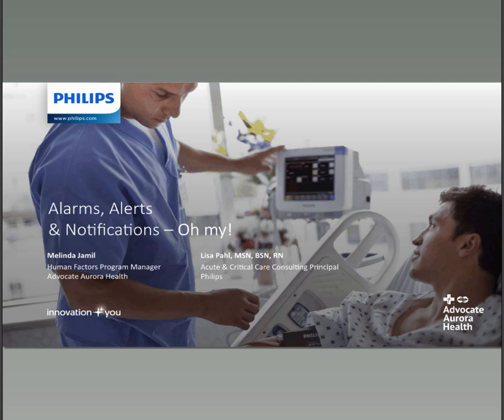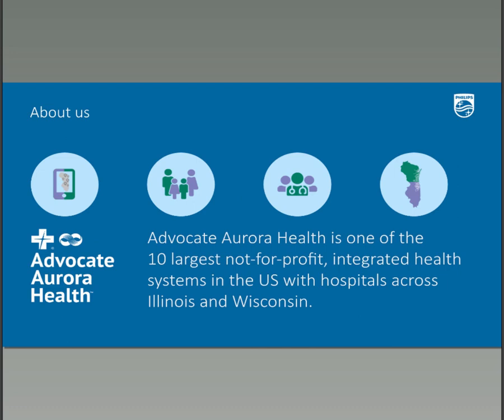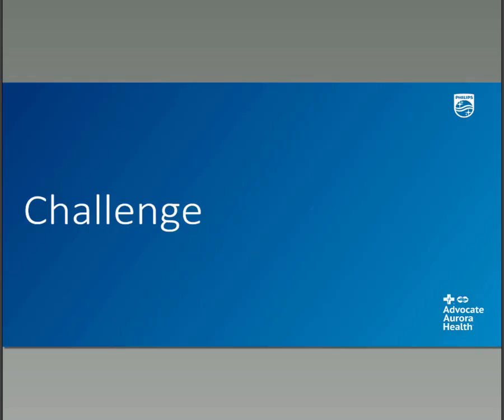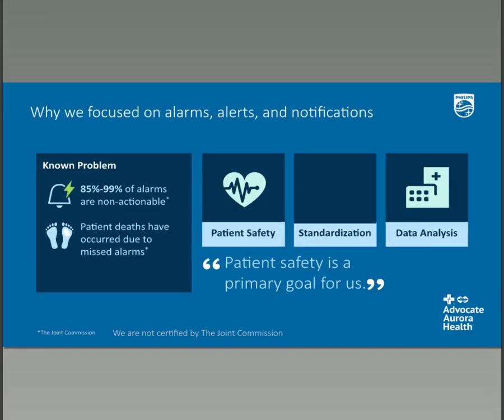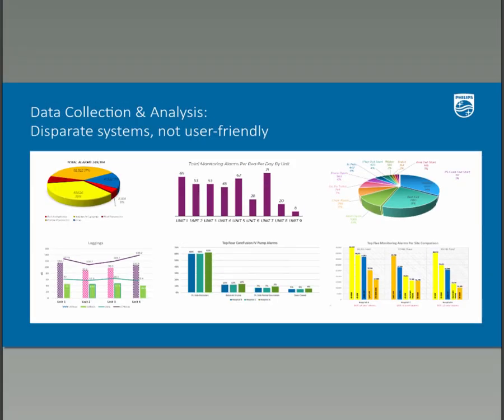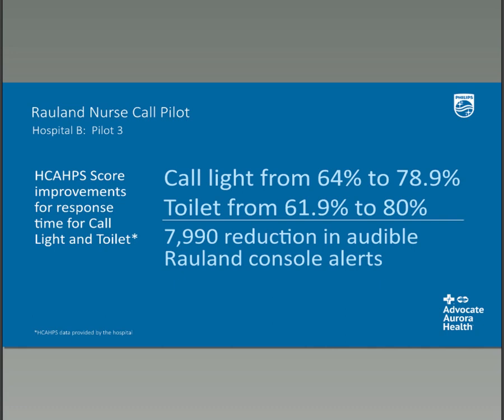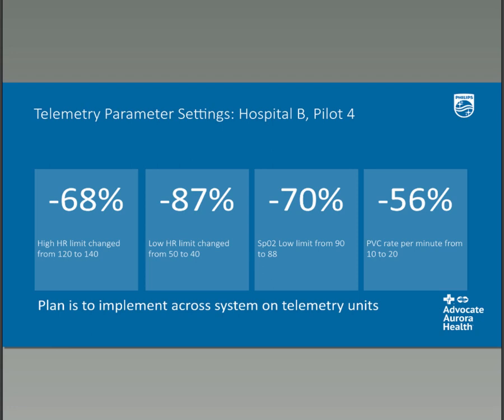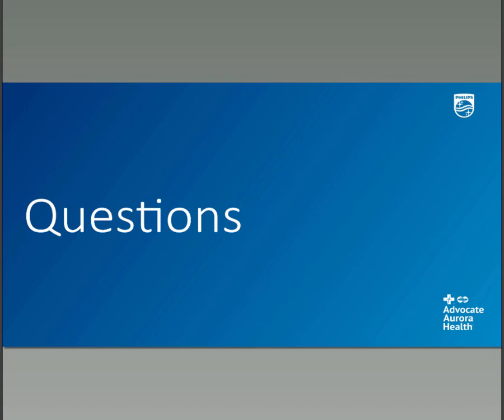Implementing a System Wide Alarm, Alert and Notification Plan at Advocate Aurora Health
Although alarm fatigue is a recognized problem that hospitals are trying to address, little has been done to evaluate the combined impact of all the alarms, alerts, and notifications that clinicians must respond to and the impact those disruptions have on patient care and safety, overall noise levels, and patient and staff satisfaction. ECRI has identified this issue as one of its Top 10 Technology Hazards for 2020 due to concern these disruptions have on cognitive load and desensitization that could lead to an adverse patient outcome. This session will share an implemented strategy based on best practices to assess and reduce overall alarm, alert, and notification load, along with the impact of the changes and lessons learned.
Watch this webinar to learn how Philips and Advocate Aurora Health collaborated to implement alarm changes and reduce non-actionable alarms.